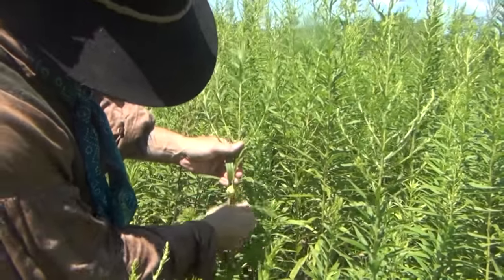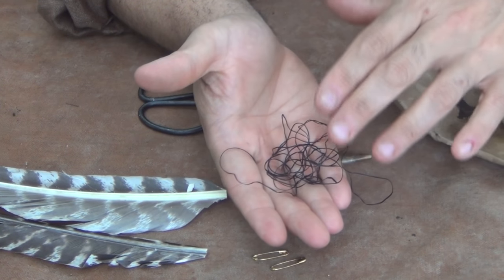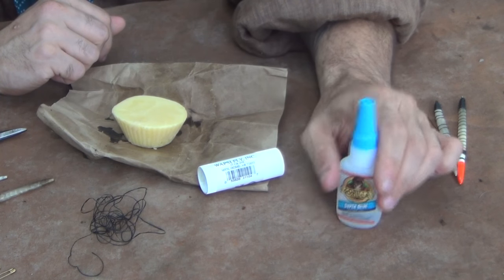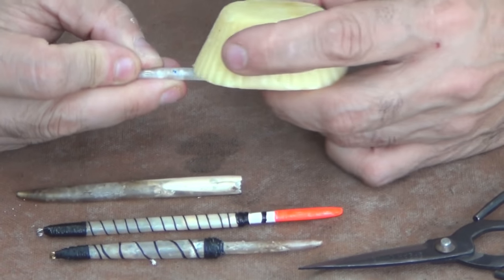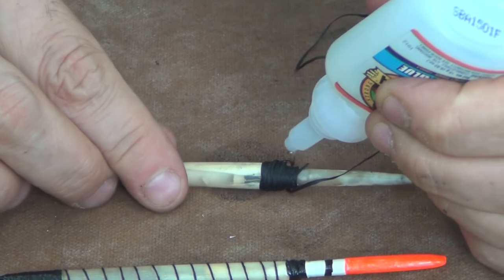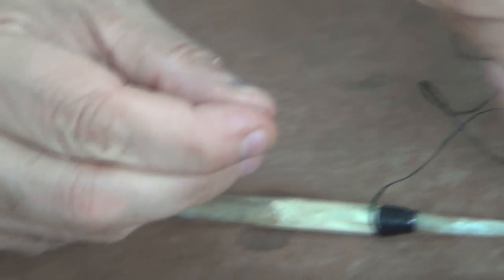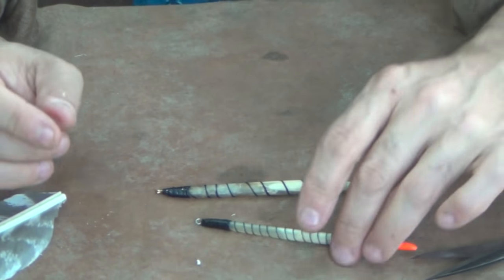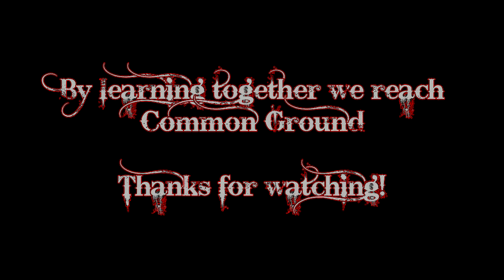Historic Fishing: The Double Quill Float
How I make a fishing float as described in the complete angler book.